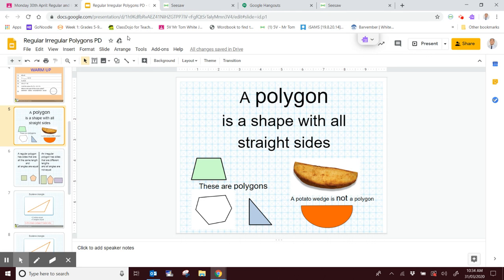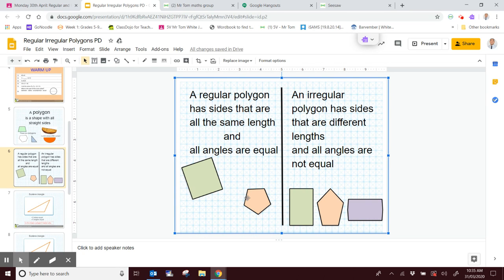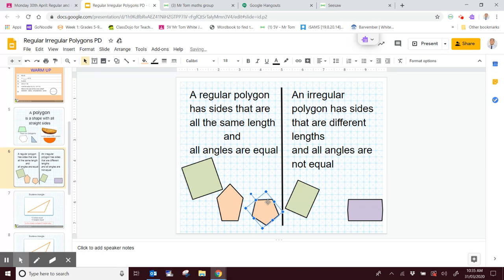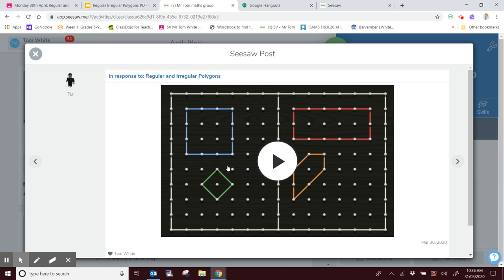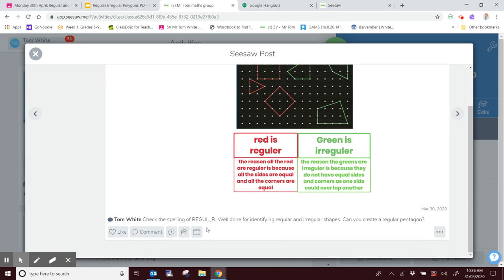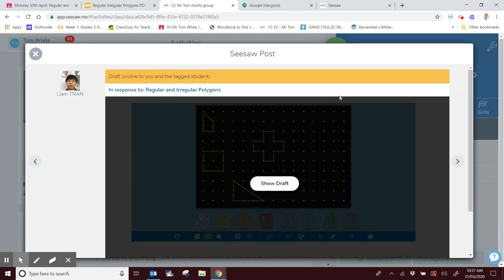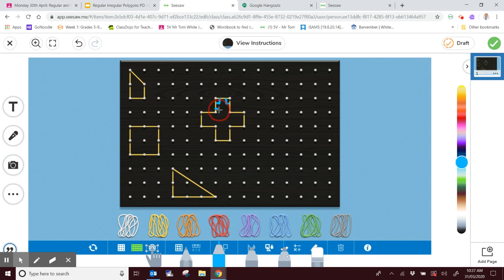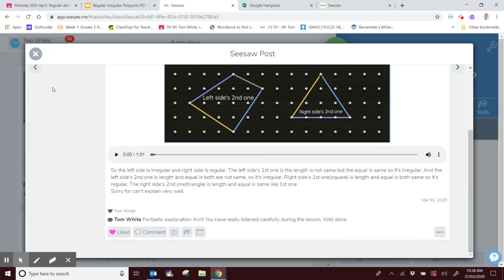Feedback - Maths (30/03/20)